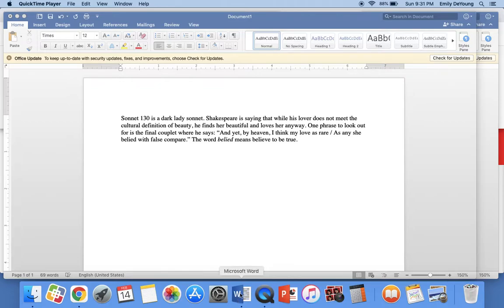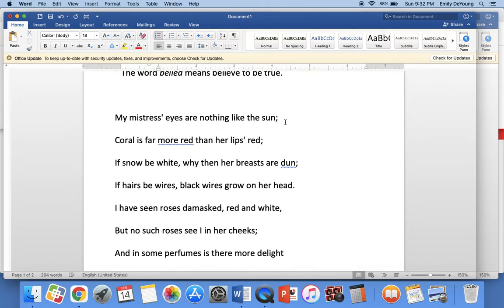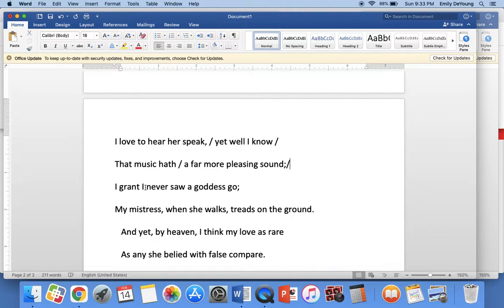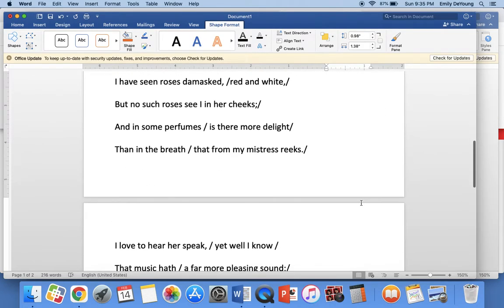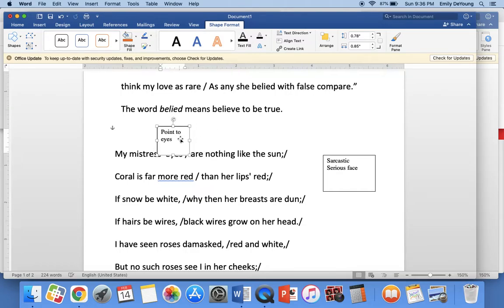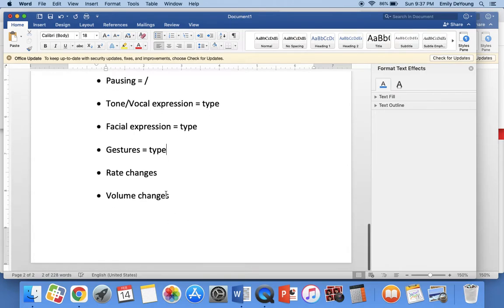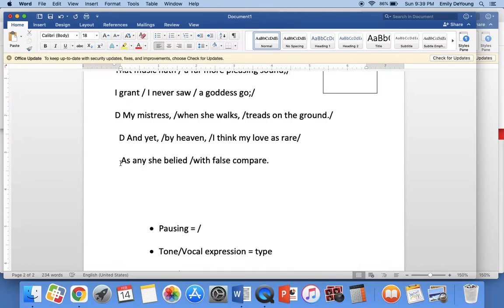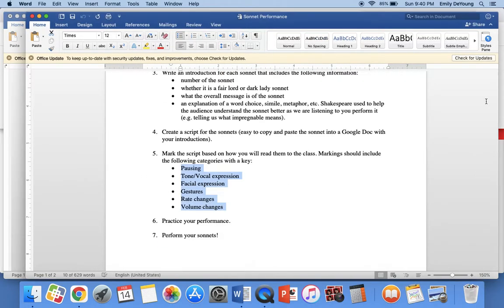Marking the Script